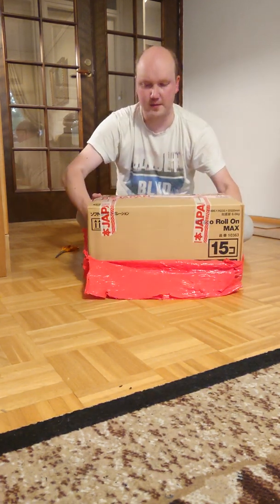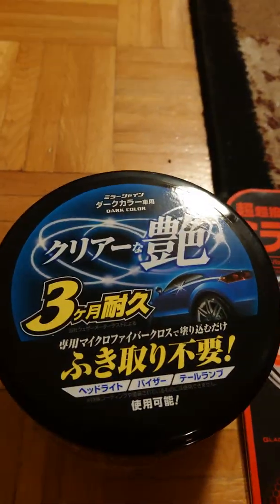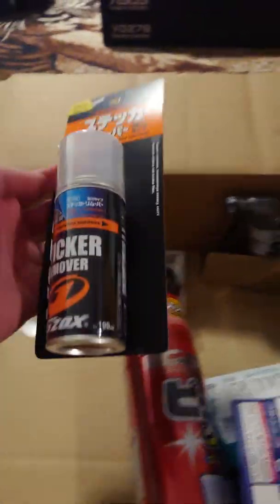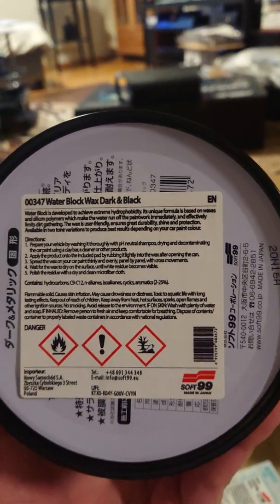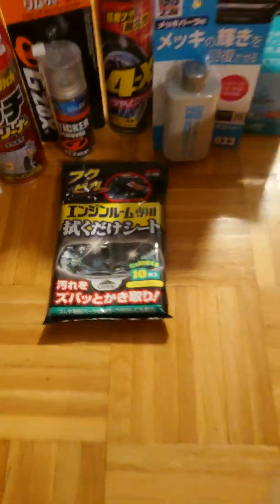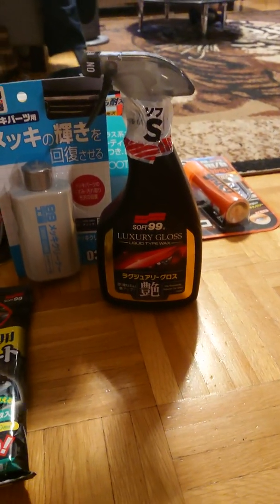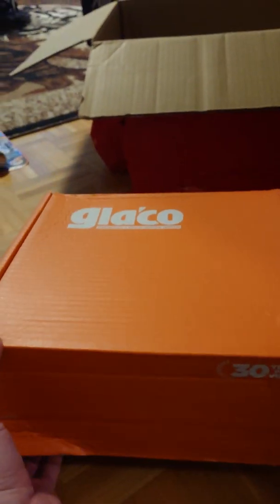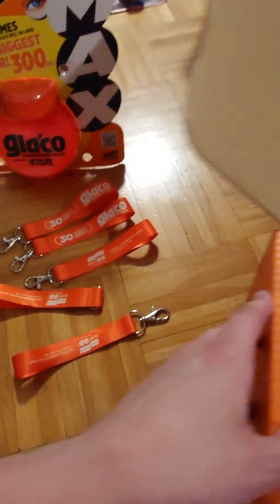Unboxing Soft99 secret package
I received another package from Soft99 Europe and this time I have given a little headsup what is inside. I have been told that there is orange box inside which contain top secret product.